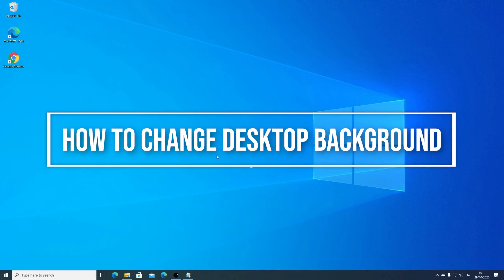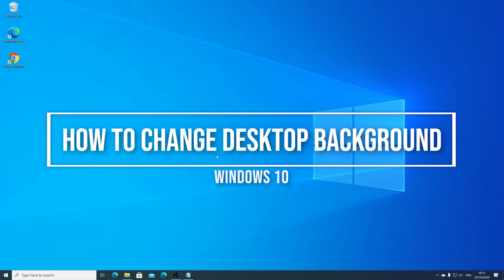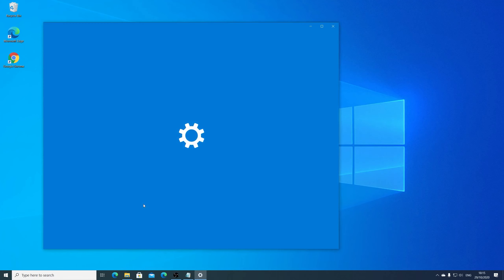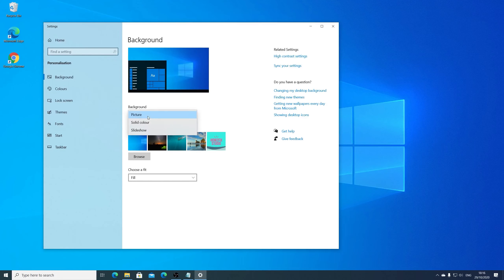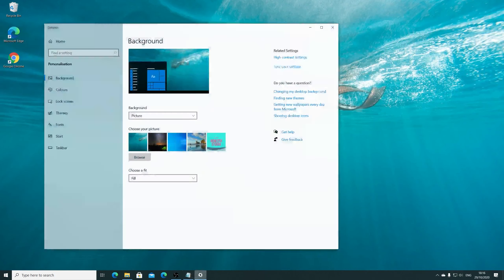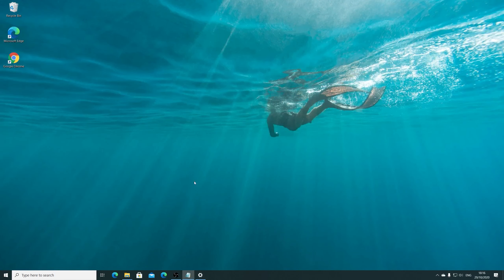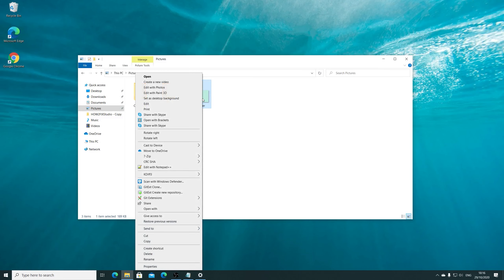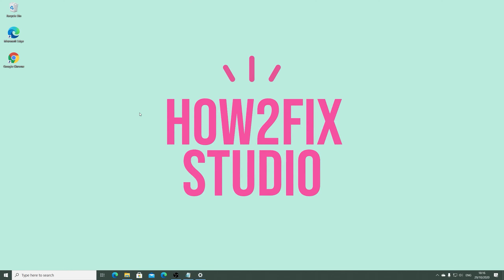How to change desktop background in Windows 10?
➤This video shows you, How to change desktop background in Windows 10.
Presented approach is step-by-step video tutorial how to change background image on your desktop. You can select image from windows wallpaper library or set any of your image as background image.

➤Content
Topics covered in video:
how to change desktop background
how to change desktop in Windows 10
how to setup desktop background
how to setup desktop background with favourite image
how to setup desktop image
how to setup desktop photo
how to change wallpaper in Windows 10
how to change wallpaper on desktop

➤Feedback
Your feedback is valuable to us, so don't be afraid to leave any thoughts in comments. If this video helped you, let us know by thumb up. Have fun and enjoy!

This video is only made for educational and entertainment purposes, so please be sure that following the instructions,
visual or verbal in the video you do at your own risk and we will not be held responsible for any loss or damage.